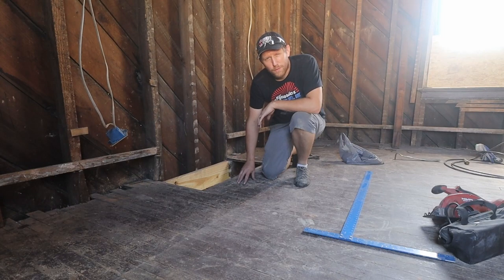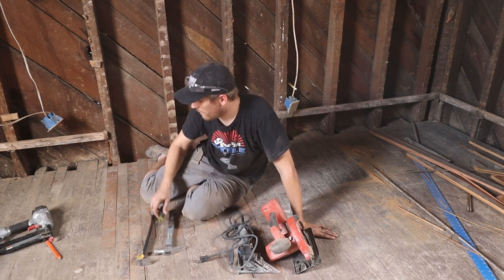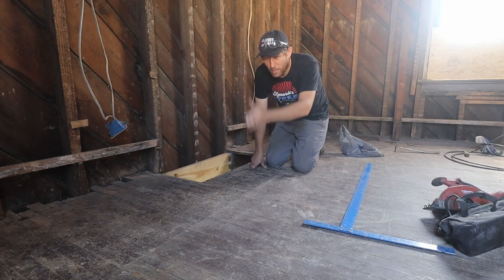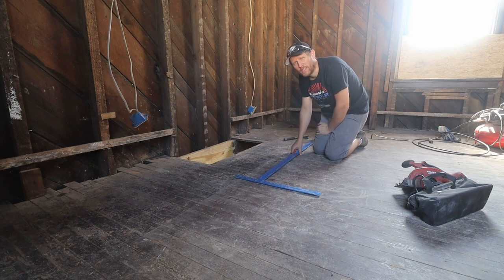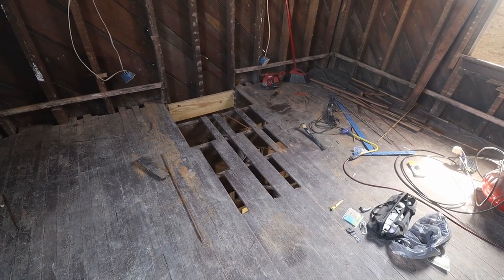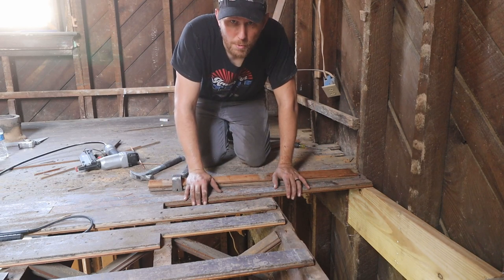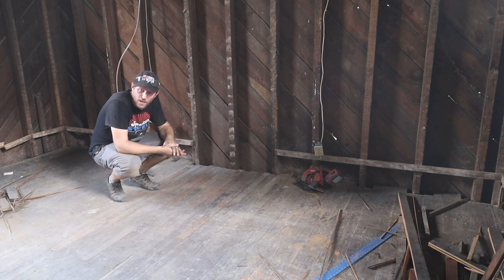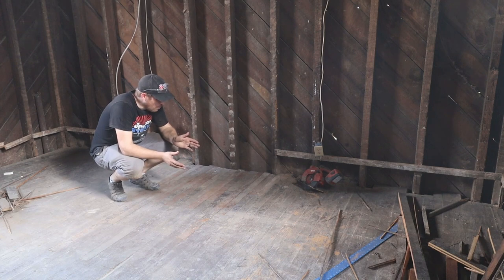Best Way To Fix A Hole In Wood Floors - Victorian Home Renovation [TirolerInn]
Do you have a hole or water damage in your floor? Watch to this Full Tutorial with step by step instructions on how to replace tongue and groove hardwood or pine flooring with or without sub flooring.

Recommended Tools:
Circular Saw
Fine Tool / Multi Tool
Hand Tools (Hammer, Pry Bar, Chisel, Screwdrivers, Framing Square...)
Nail Gun / Brad Nailer (Electric or Pneumatic)
Chop/Miter Saw

Follow along our journey of how we renovate our old Victorian Home.